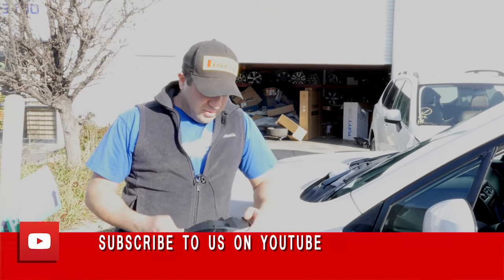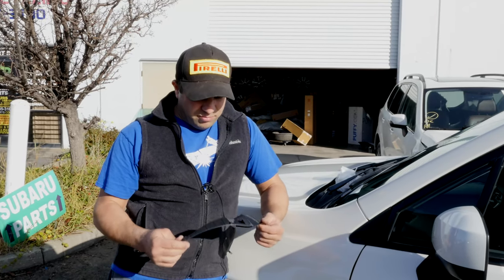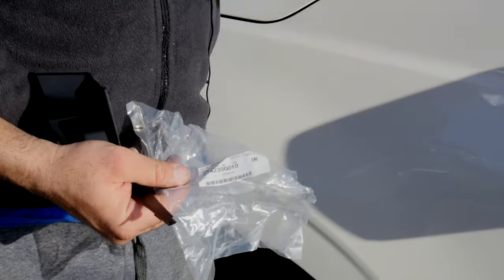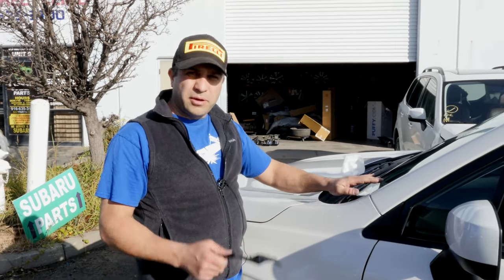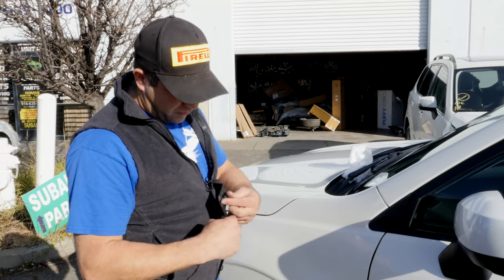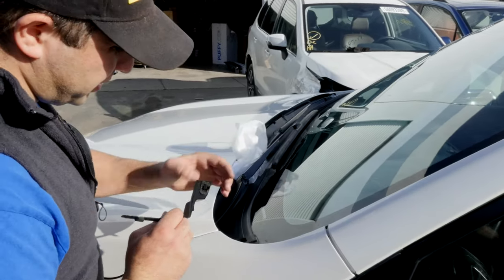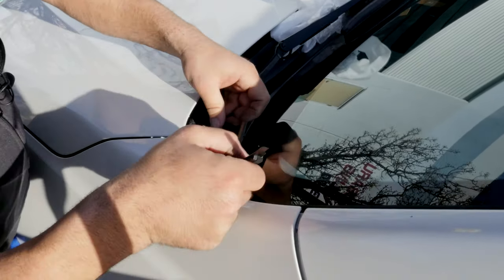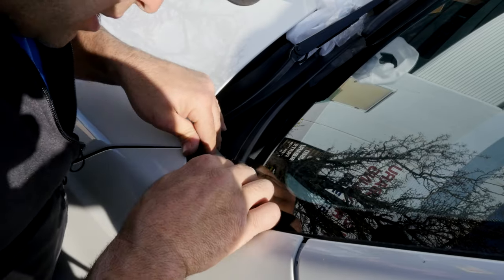How to Install a Windshield Cowl Cover (Fail) - 2018 Subaru Forester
How to Install a Windshield Cowl Cover (Fail) on a 2018 Subaru Forester. If you got your windshield replaced or are in the process of getting the windshield replaced it is important to make sure the cowl trims go back as soon as possible before the windshield glue dries. In this video we attempt to install the windshield cowl cover after the windshield replacement. Unfortunately, our cowl broke.

If you feel confident in your car repair skills then add this to your DIY projects. In this video we cover the steps on how to install clips, bolts, covers, panels, and parts for the installation of the window cowl.